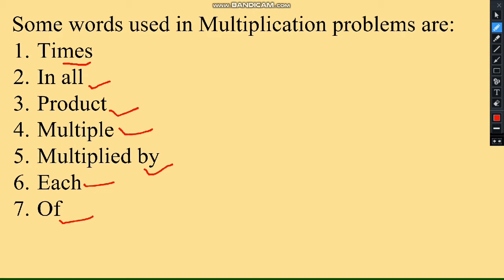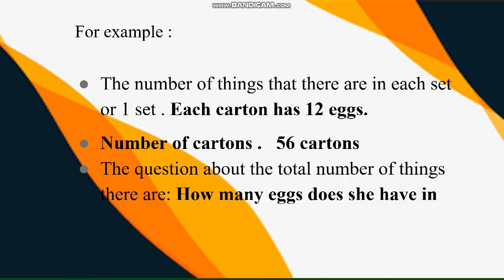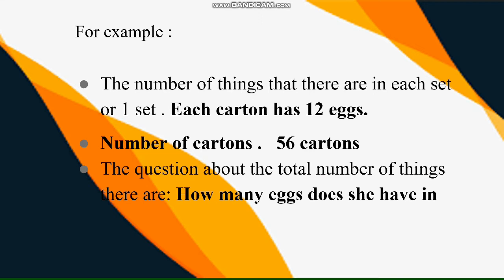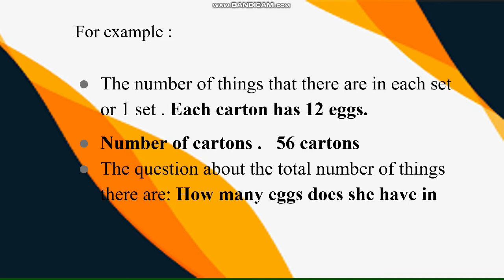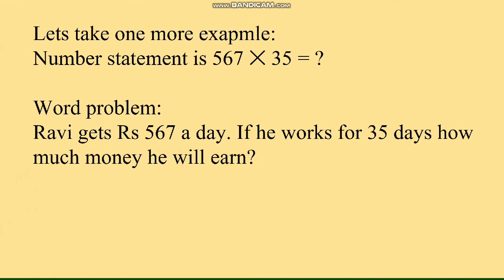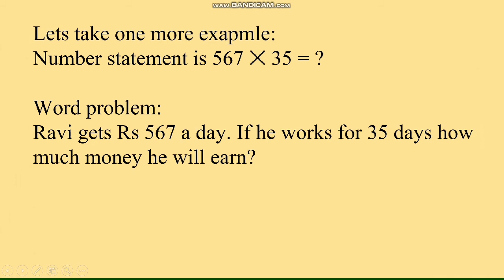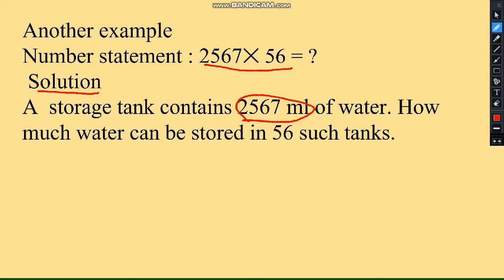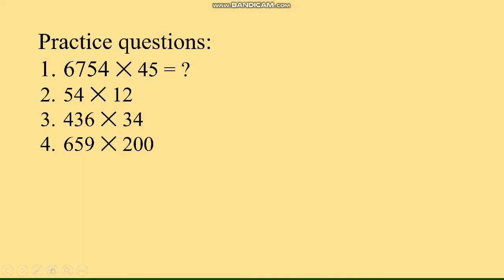How to frame multiplication word problem